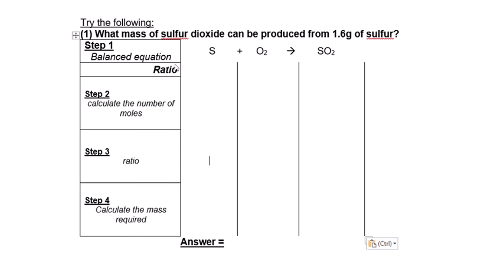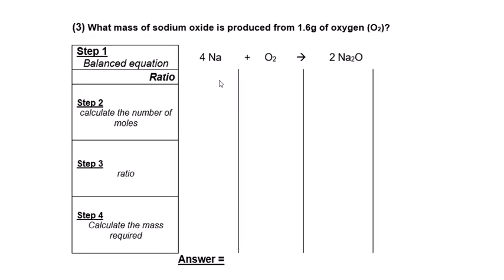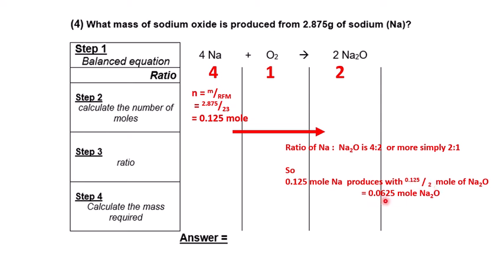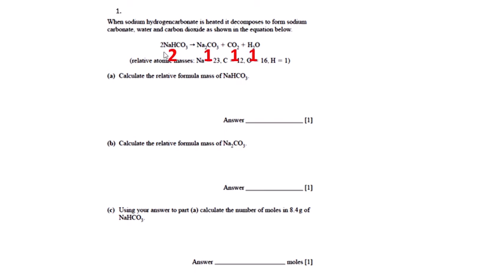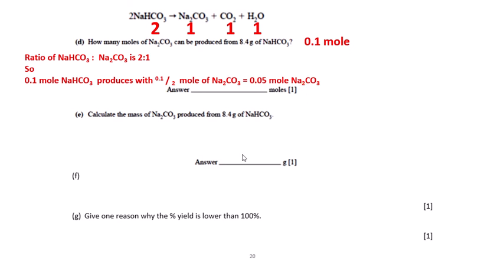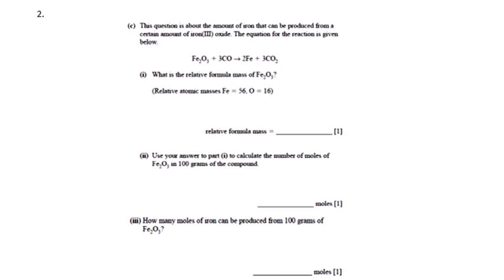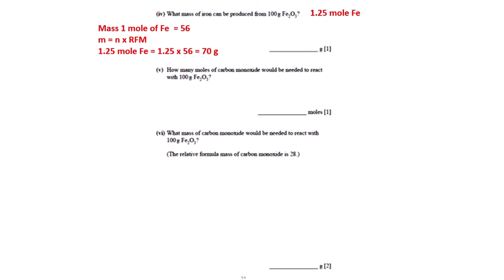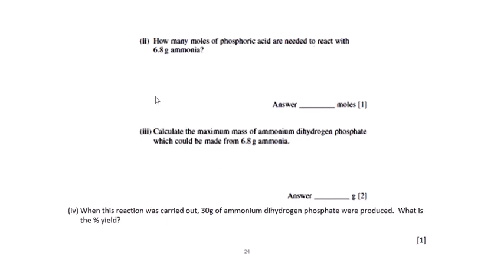Additional examples and ppq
Answers to the additional questions and the past paper questions.